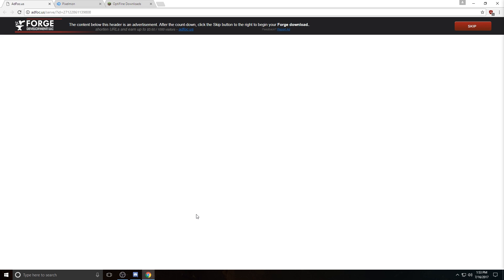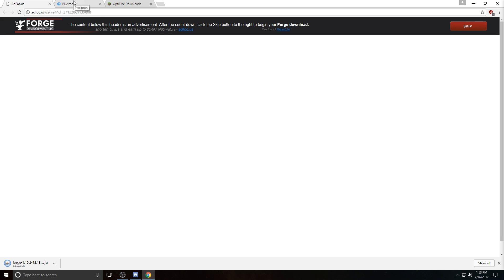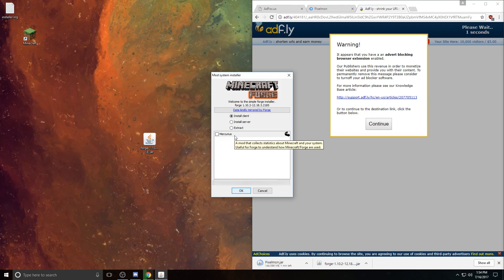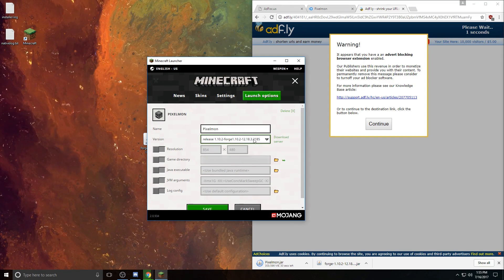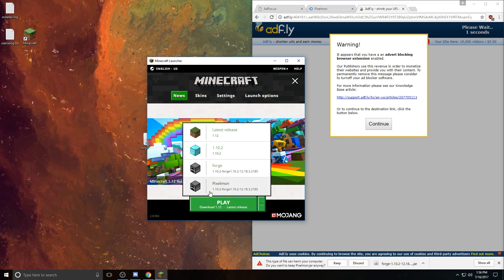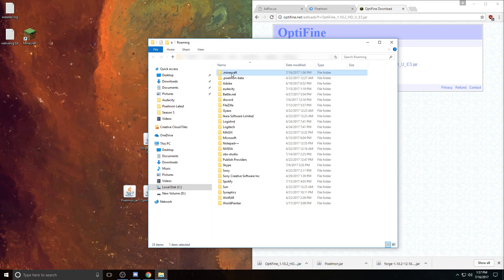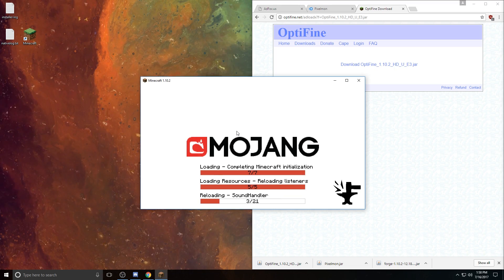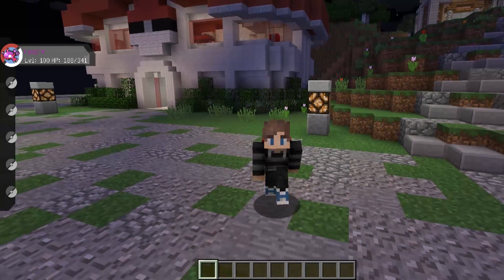How to INSTALL Pixelmon after the Shutdown! *LATEST VERSION* (Still Working)